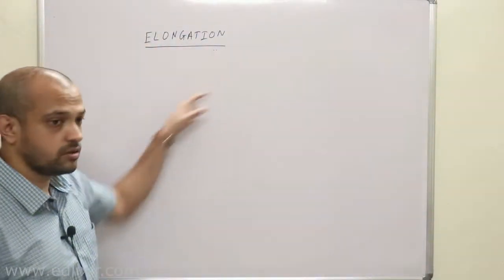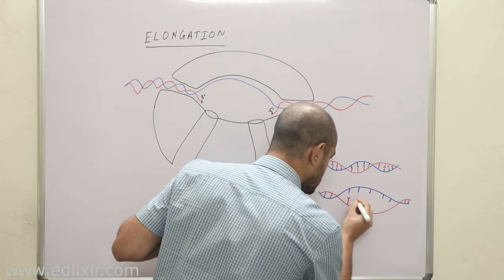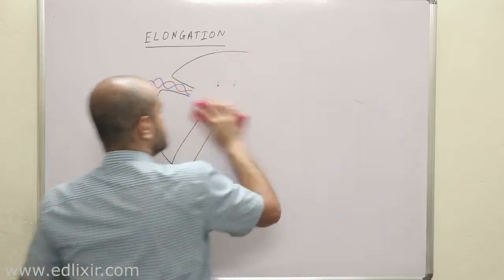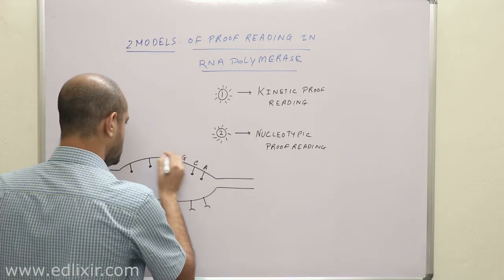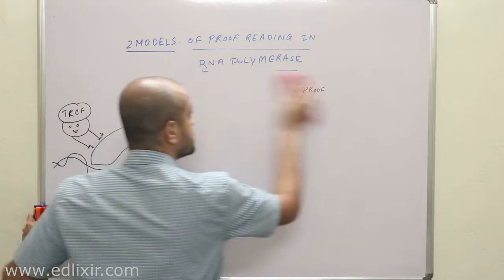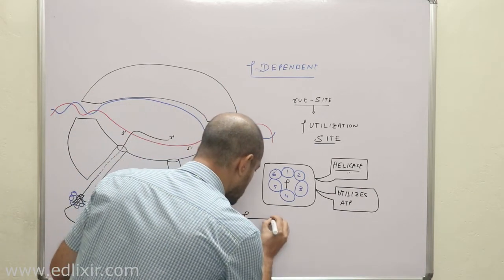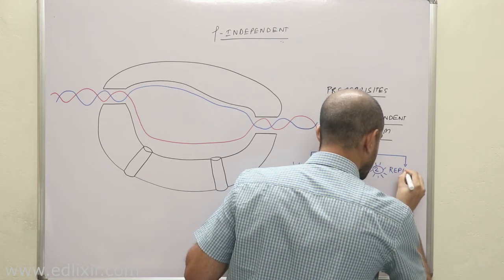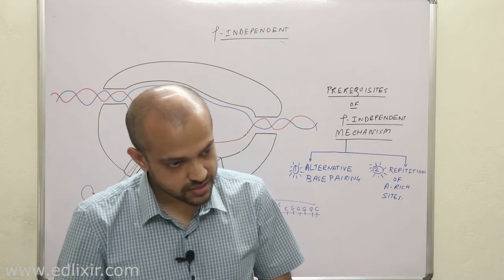Transcription in Prokaryotes Part - 3 | Molecular Biology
Transcription in Prokaryotes is one of the basic models for understanding how transcription in other animals works. Understanding the process of transcription in prokaryotes helps in the design of antibiotics which could resist microbial growth within the human body.
Follow the complete video series for a proper understanding of this seemingly simple but complex topic.